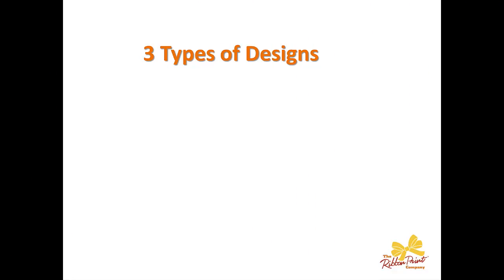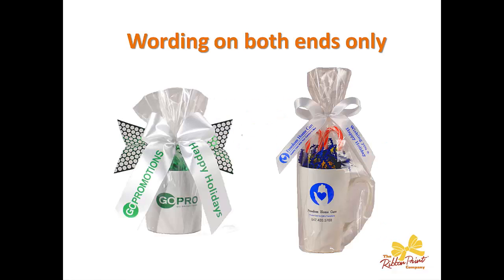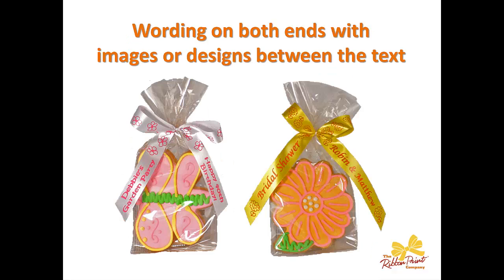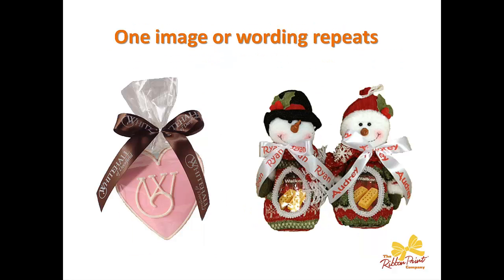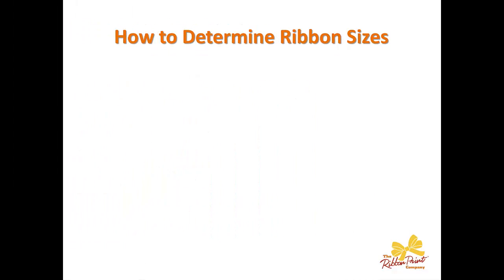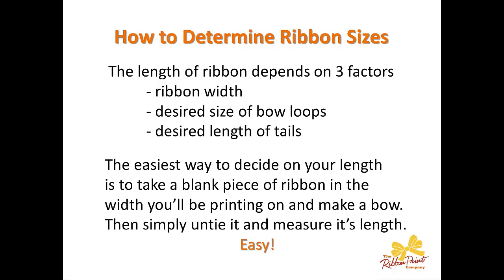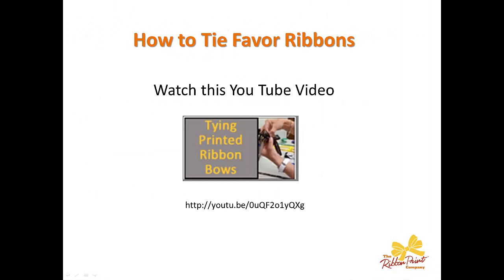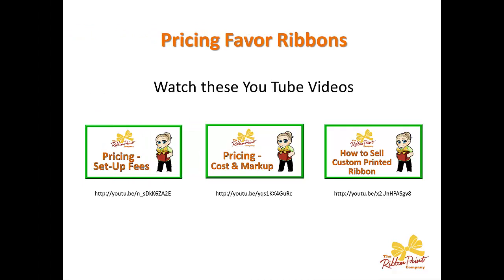How to Make Custom Favor Tails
How to make Party Favor Tails using your thermal ribbon printer